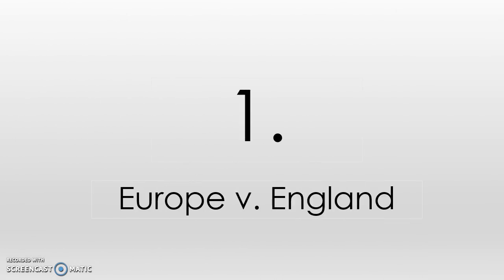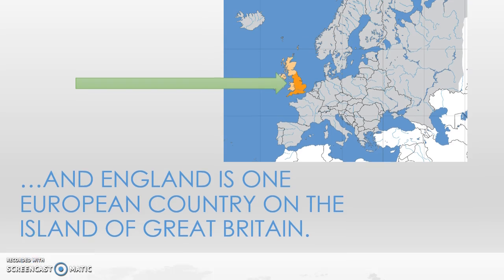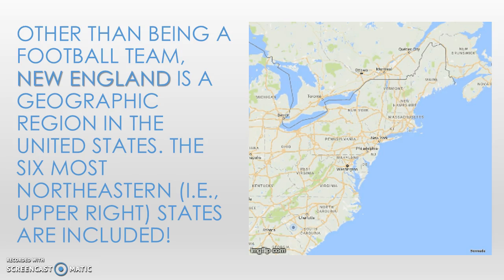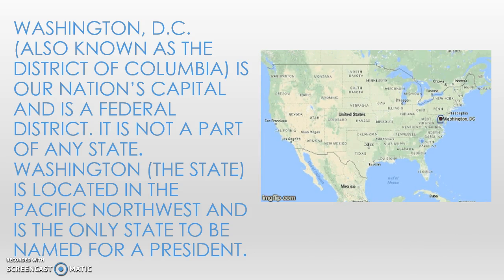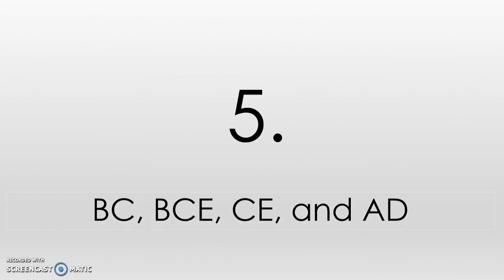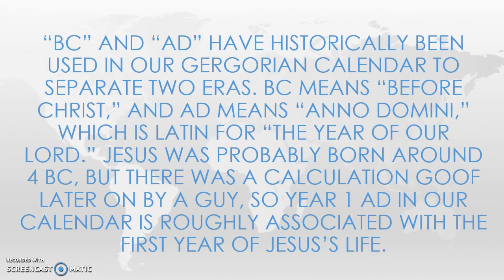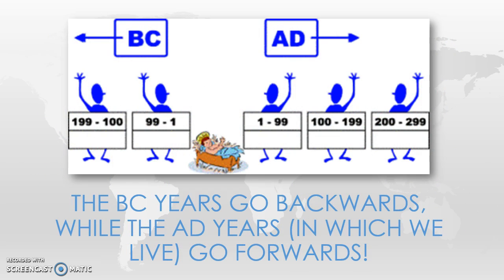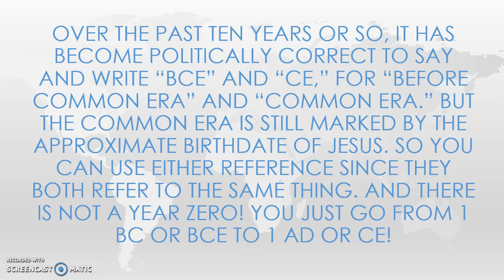HIstory Basics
This is just some very basic info for students who are returning to school and need some refreshers before going to history class! Five points of frequent confusion are quickly covered:
1. Difference between Europe and England
2. Difference between England and NEW England
3. Difference between Washington, D.C. and Washington (the state)
4. Difference between a battle and a war
5. Meanings of BC, BCE, CE, and AD (OMG!)